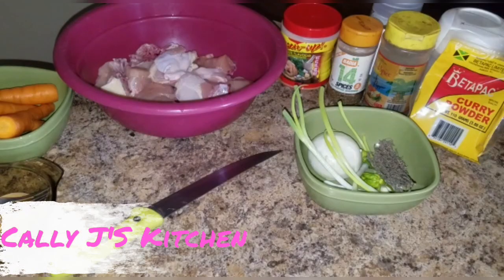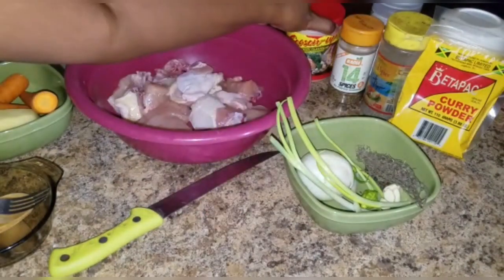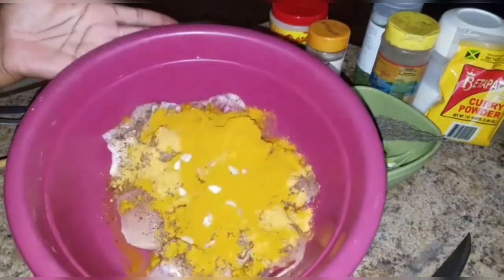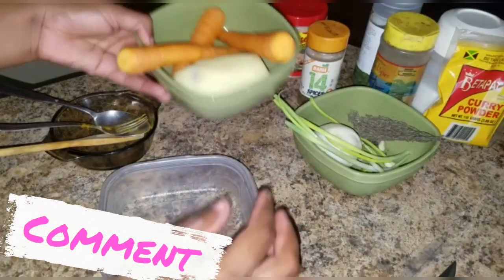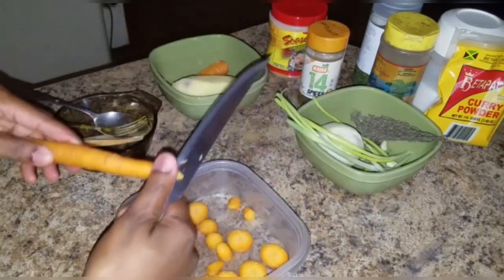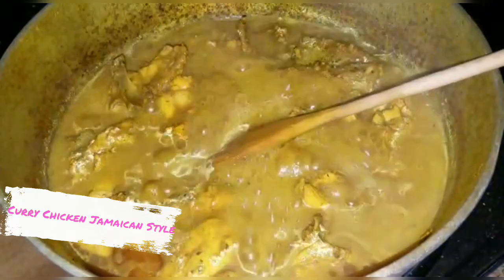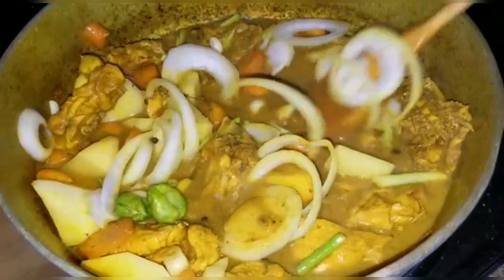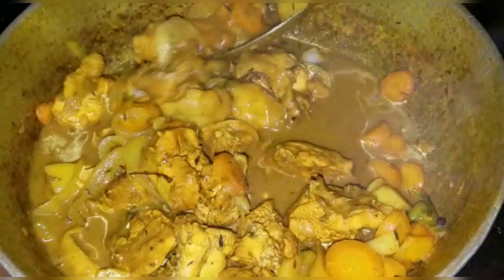CURRY CHICKEN||Jamaican Style||CALLY J'S KITCHEN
Ingredients :

1/2 Chicken Breast Portion
Garlic
Onion
Escallion
Thyme
Pimento seeds
1 1/2 Curry
2 Tablespoon Maggi Seasoning
2 Tablespoon Badia All Purpose Seasoning
3 Carrots
1 Large Irish Potatoe

Serve with White Rice or Roti

Follow my Business Page on Instagram:@accessoriesbyleems